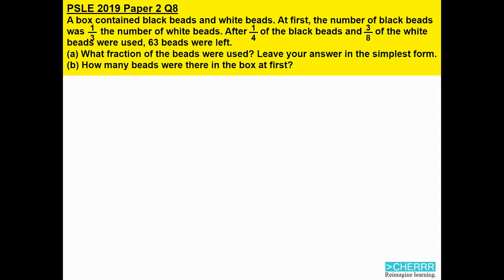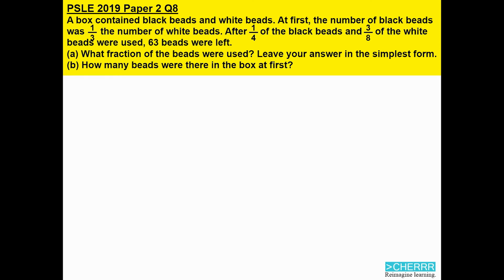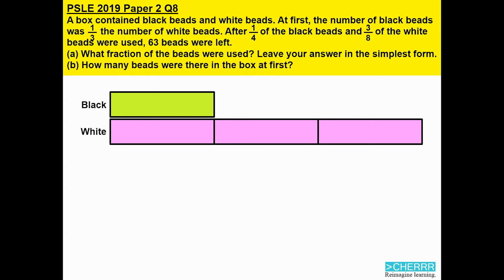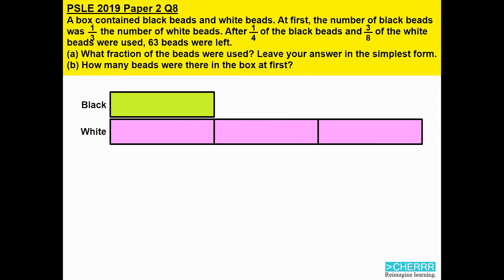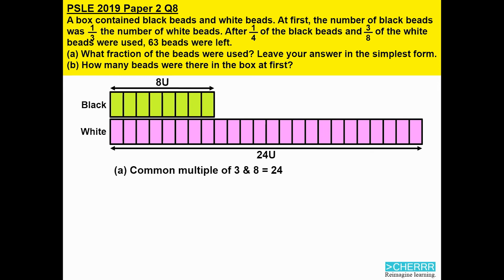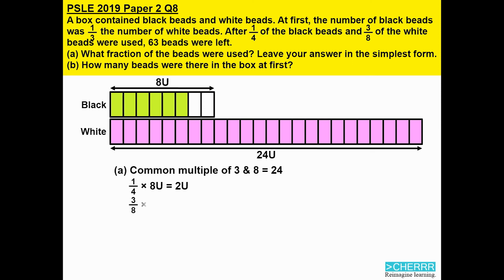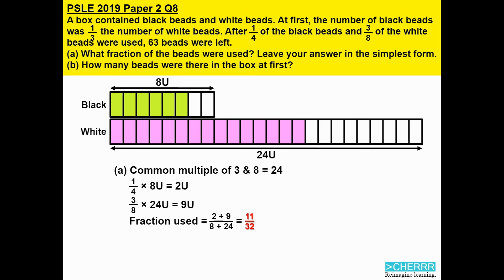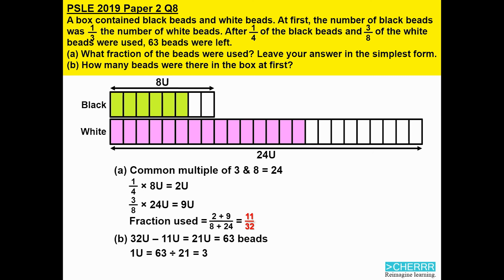Solving PSLE 2019 Maths Paper 2 Question 8 | Math | Cher Online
A box contained black beads and white beads. At first, the number of black beads was 1/3 the number of the white beads. After 1/4 of the black beads and 3/8 of the white beads were used, 63 beads were left.
(a) What fraction of the beads were used? Leave your answer in the simplest form.
(b) How many beads were there in the box at first?